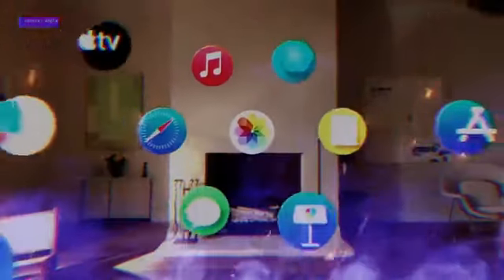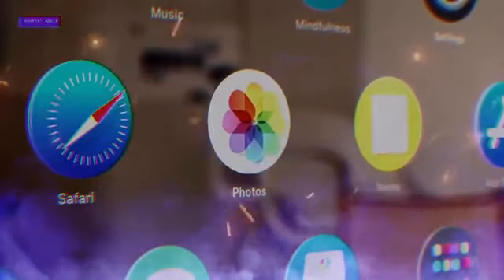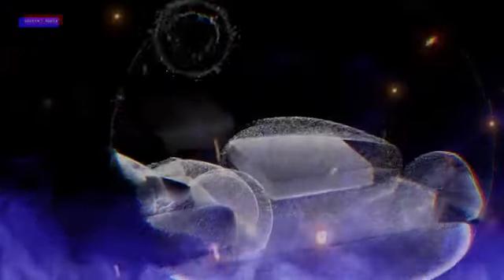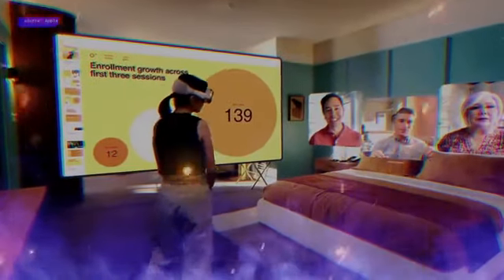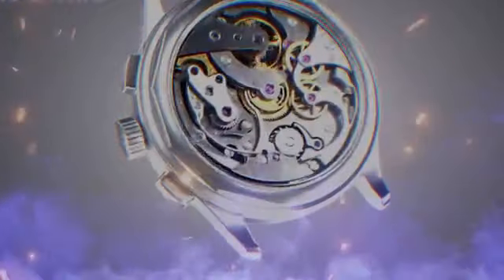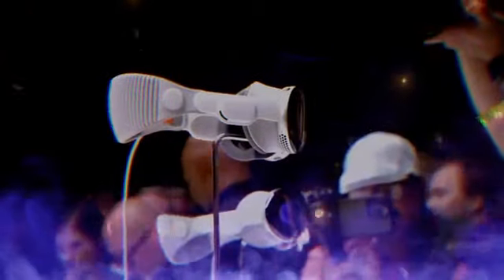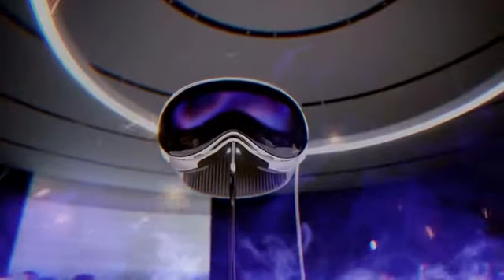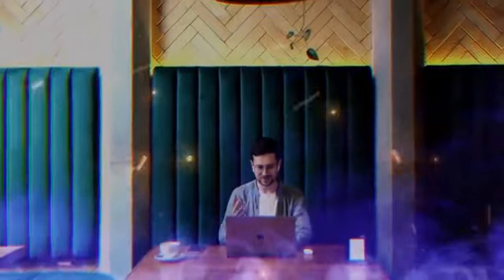Apple Vision Pro Impressive!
Discover Apple's groundbreaking vision for the future of augmented reality and virtual reality with the Vision Pro. In this video, we dive deep into Apple's ambitious plans to redefine reality and revolutionize the way we interact with technology. Explore the cutting-edge features, innovative capabilities, and immersive experiences that the Vision Pro promises to deliver. Join us as we unravel Apple's AR/VR strategy, discuss the potential applications across various industries, and explore how this game-changing technology will shape the future. Don't miss this in-depth exploration of Apple's Vision Pro and its role in shaping the next generation of AR/VR experiences